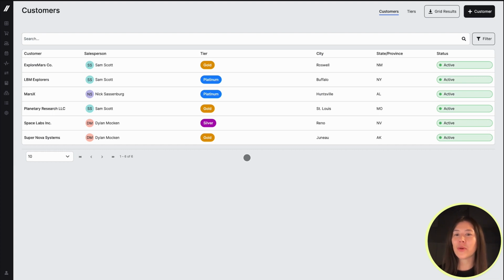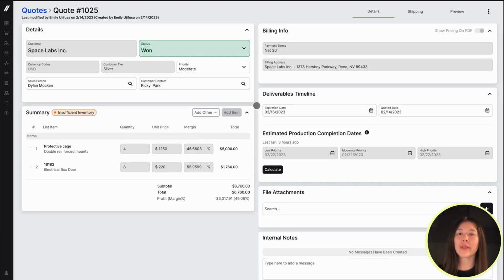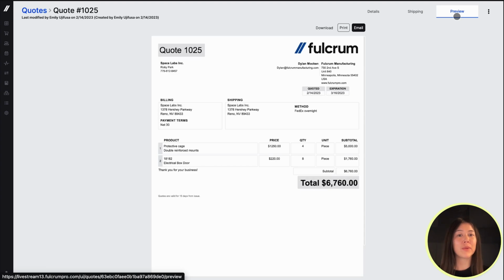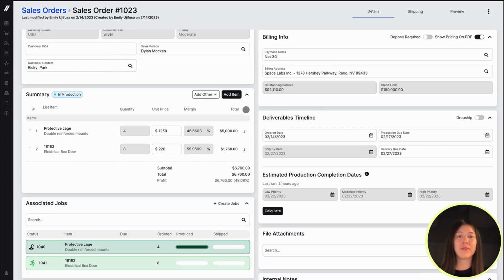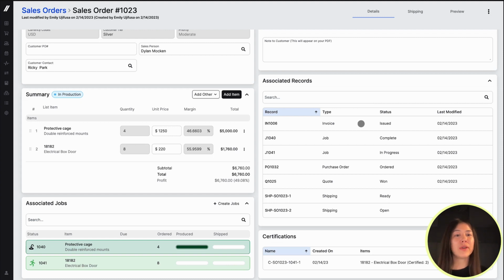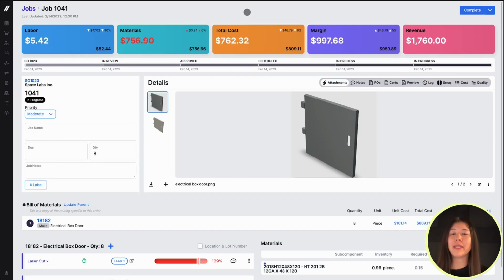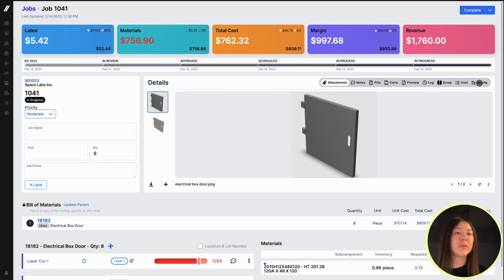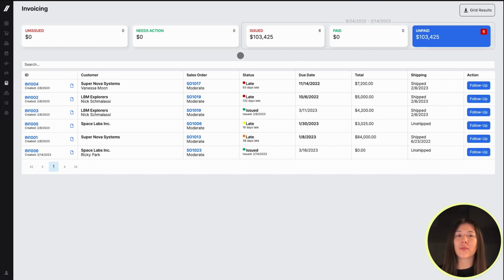How Fulcrum Helps Manufacturers Build Strong Customer Relationships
Fulcrum product manager, Emily Ujifusa, shows how Fulcrum can help your shop build relationships and impress customers with live data. Reference order history, set custom pricing, generate quotes, and use capable to promise data estimations to ensure transparent communication with your clients. In Fulcrum, you always know exactly where everything is.

00:09 Tracking customers
00:31 Viewing customer history
00:44 Creating a Quote
1:12 Capable to Promise providing estimates
1:25 Sending documents through Fulcrum
1:46 Creating a Sales Order
1:51 Order Status details
2:55 Making changes to an Order
3:09 Job Page
3:30 Quality Data and Certifications
4:01 Invoicing Grid